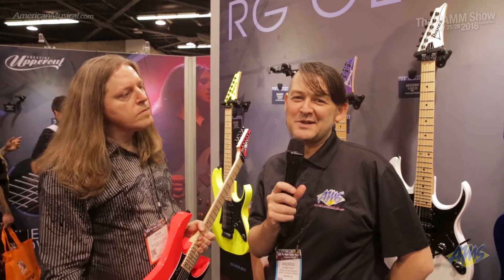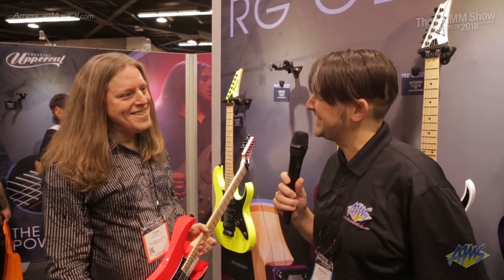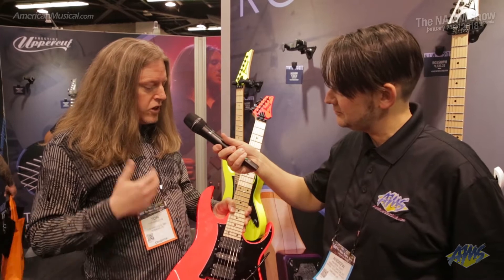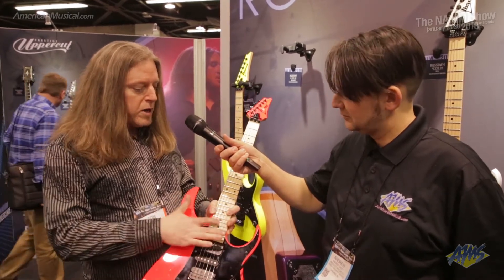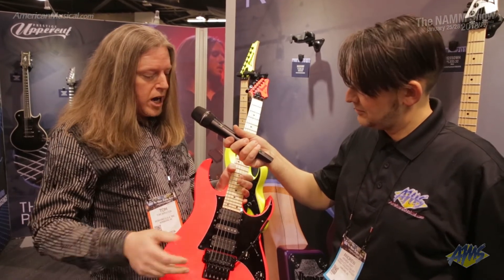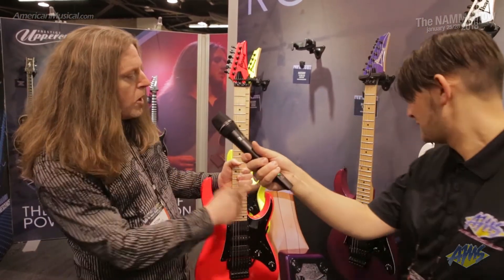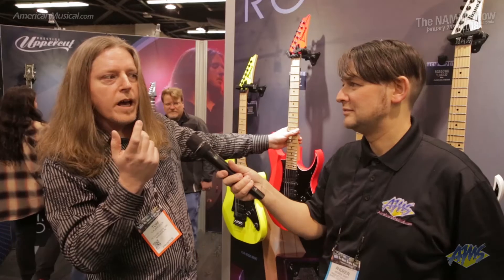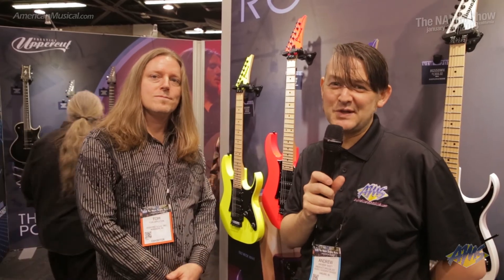Ibanez Genesis Collection RG Series - AMS at NAMM 2018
It all started in 1987, the debut of the Ibanez RG was a milestone in rock guitar history. With its spartan look, supreme playability and versatility due to innovative specs, the RG made a big impact and is still evolving today. The Ibanez Genesis Collection brings back vibe of the good old days with precise construction by Japanese craftsmanship, to prove that this iconic guitar has always led the rock guitar scene.